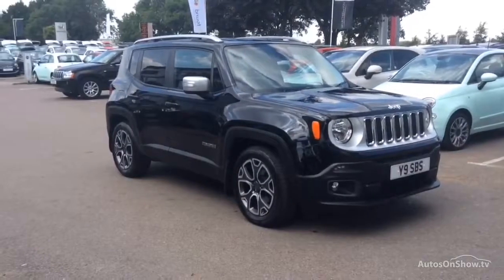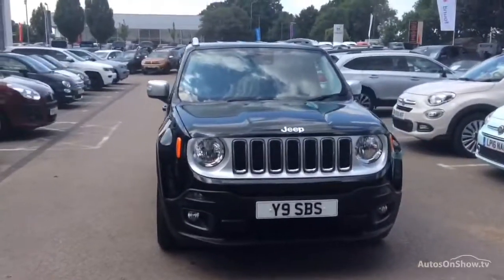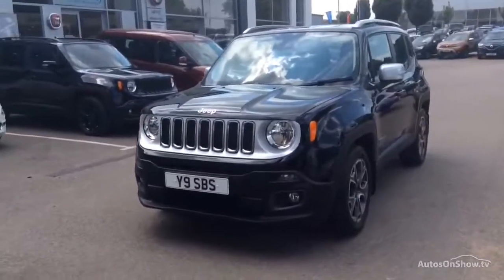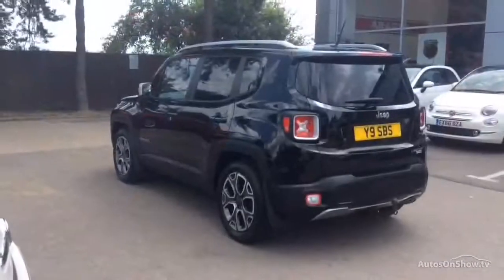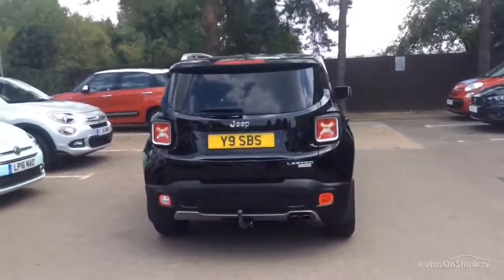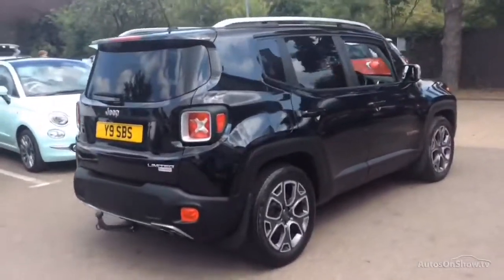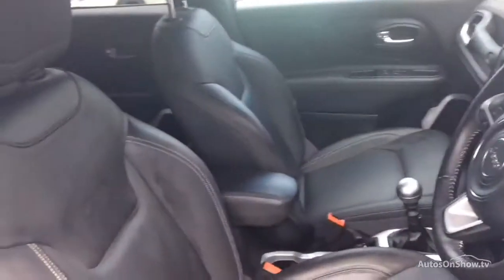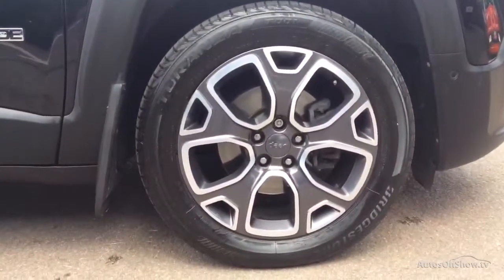JEEP RENEGADE M-JET LIMITED BLACK 2016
2016 JEEP RENEGADE M-JET LIMITED ESTATE DIESEL, in BLACK